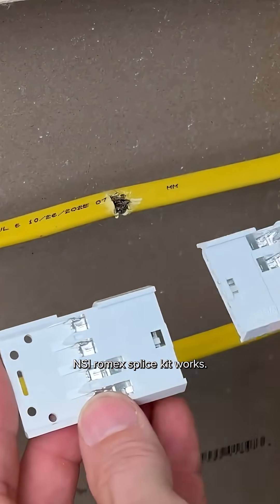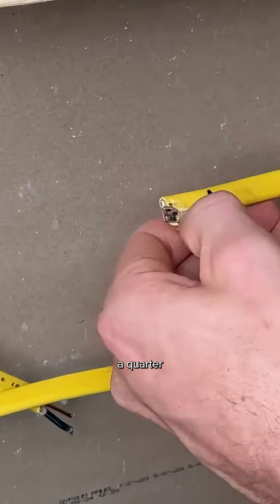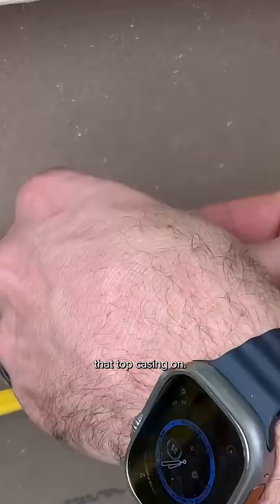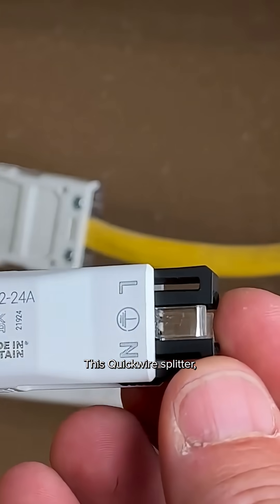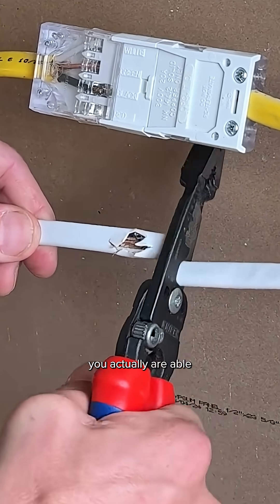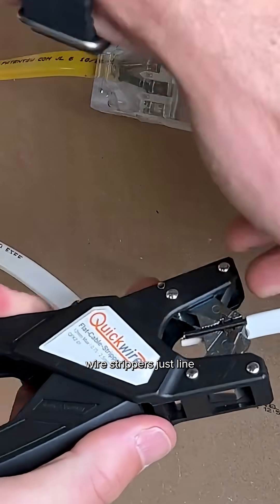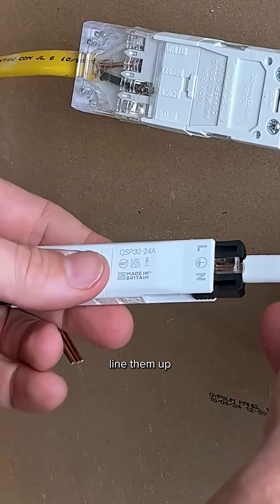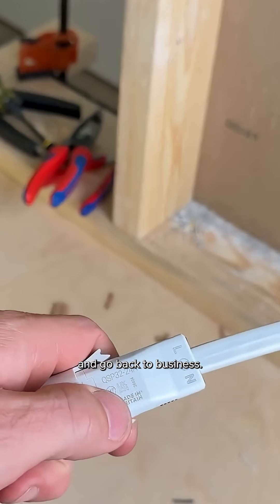The NEC-Approved Splice I Hate… and the UK Inline Splice I Love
In this Short I compare a US, NEC-approved in-line NM-B (Romex) splice to a UK inline “click-in” splice. The US connector is legal but clunky; the UK design feels faster, cleaner, and more robust—yet it’s not NEC-compliant in the U.S. Why? We break down listing/labeling requirements (UL/ETL), box/accessibility rules, and 110.3(B) “installed per listing.”
I’ll show both terminations, talk pros/cons, and explain what would have to change for the UK style to be allowed here.

👉 Question for electricians & DIYers: Which would you trust in your walls—and why?